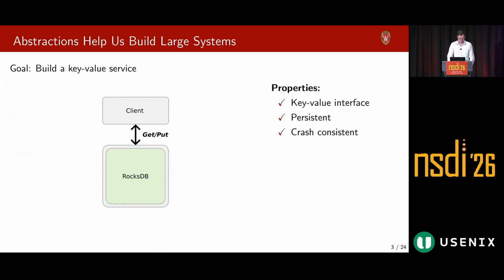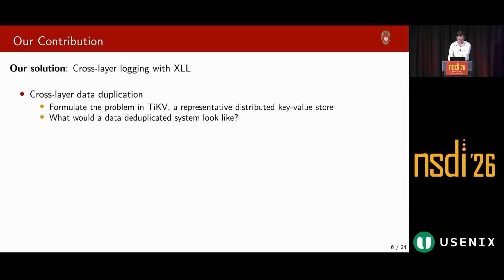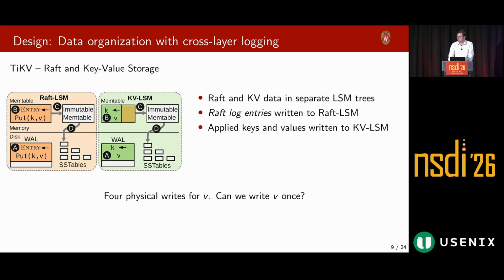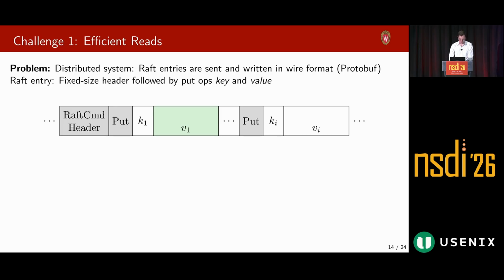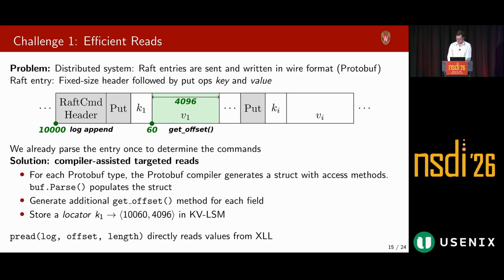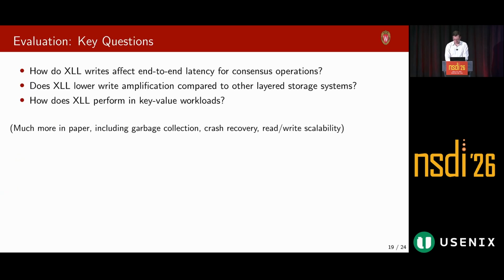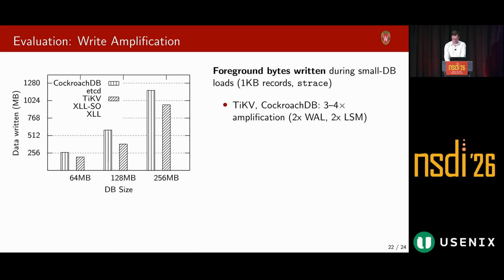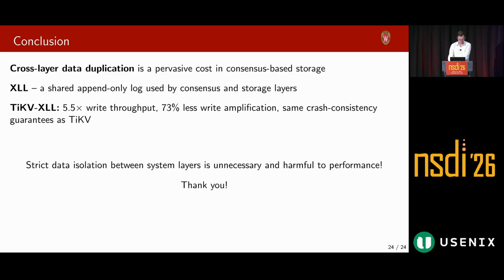NSDI '26 - XLL: Cross-Layer Logging for Data Deduplication in Consensus-Based Storage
XLL: Cross-Layer Logging for Data Deduplication in Consensus-Based Storage

John Shawger, Arnav Jhingran, Andrea Arpaci-Dusseau, and Remzi Arpaci-Dusseau, University of Wisconsin – Madison

Modern distributed storage systems exhibit cross-layer data duplication, writing data to disk once during a consensus phase and again during a local database logging phase. The result is poor performance and significant write amplification. To remedy this cross-layer redundancy, we design and implement Cross-Layer Log (XLL), a shared log built upon the principle of key-value separation. We use XLL to deduplicate updates within a distributed key-value store (TiKV), leading to a 5.5x increase in write throughput while reducing write amplification by 73%. We also demonstrate the effectiveness of our crash recovery protocol in maintaining data integrity.